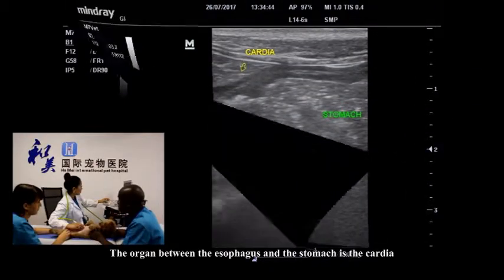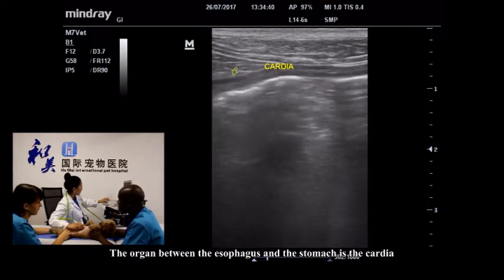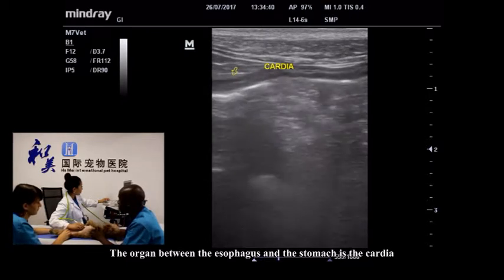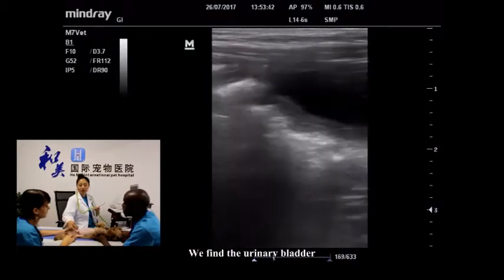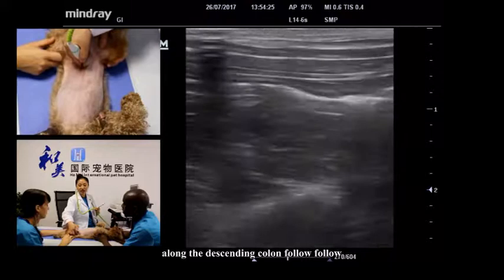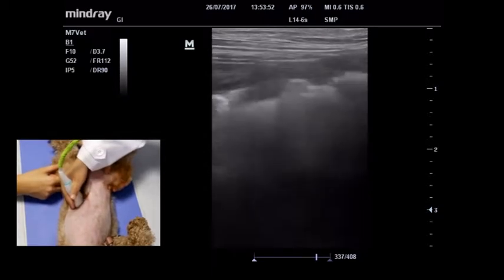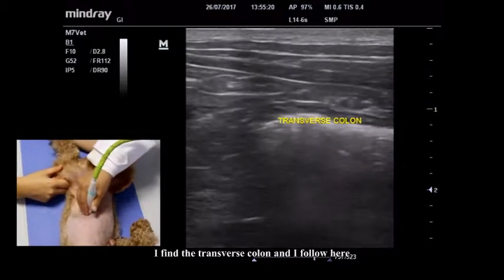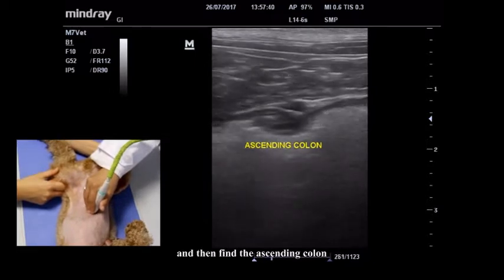Dr. Louise show you how to do small animal GI tract ultrasound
GI tract ultrasound is very import and useful to help diagnose GI tract disease of small animals.